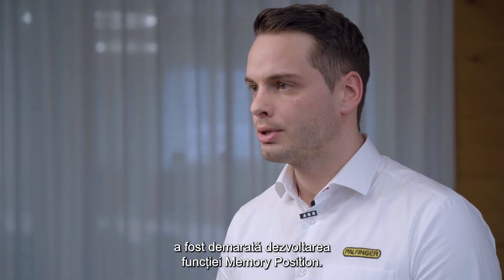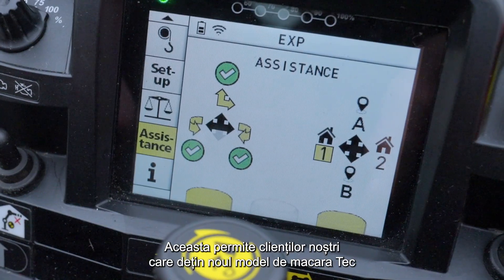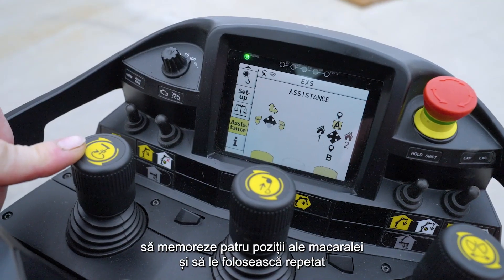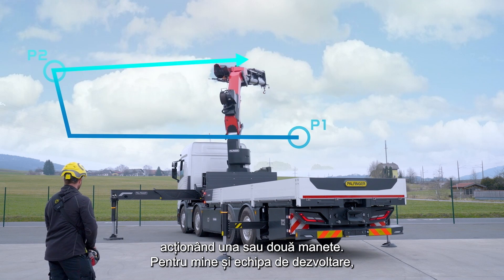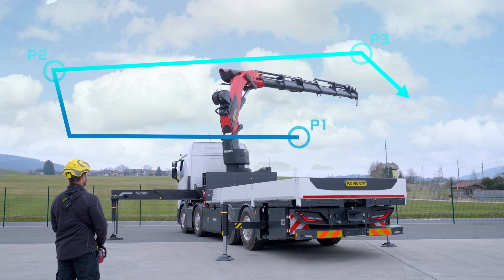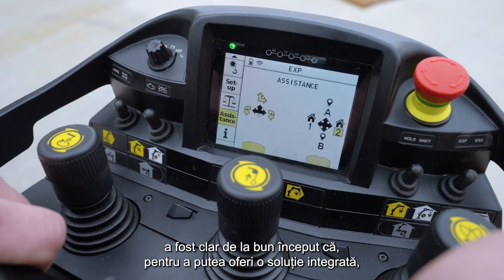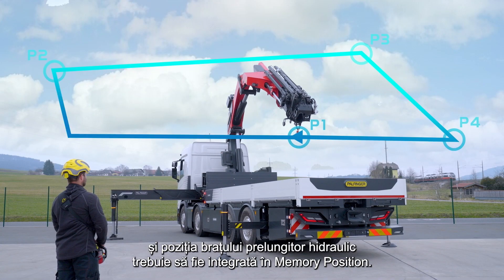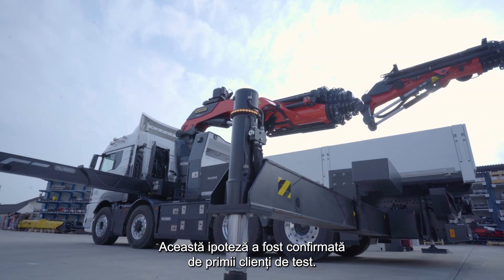Dezvoltarea noii game de macarale PALFINGER TEC. Precizia, viteza și siguranța cu Memory Position.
"O nevoie des exprimată de clienții noștri a fost să fie scutiți de sarcinile repetitive, și, în același timp, să crească eficiența. Pe baza acestor nevoi a fost demarată dezvoltarea funcției Memory Position.
Aceasta permite clienților noștri care dețin noul model de macara TEC să memoreze patru poziții ale macaralei și să le folosească repetat acționând una sau două manete.
Pentru mine și echipa de dezvoltare, a fost clar de la bun început că, pentru a putea oferi o soluție integrată, poziția brațului prelungitor hidraulic trebuie să fie integrată în Memory Position." spune Alexander Kasper, Inbound Product Management PALFINGER Loader Crane.